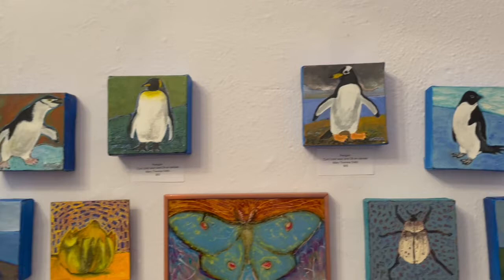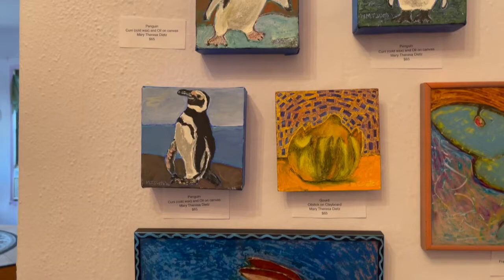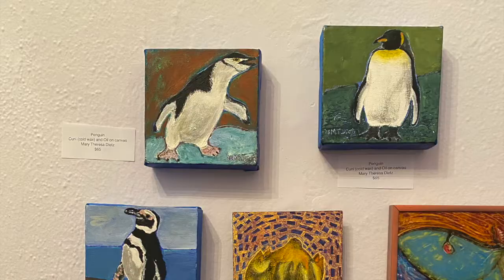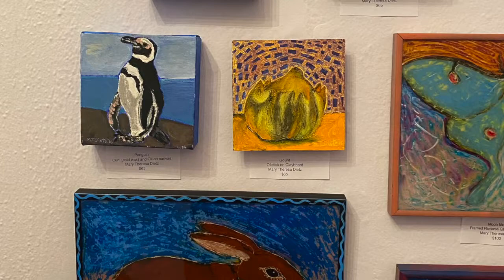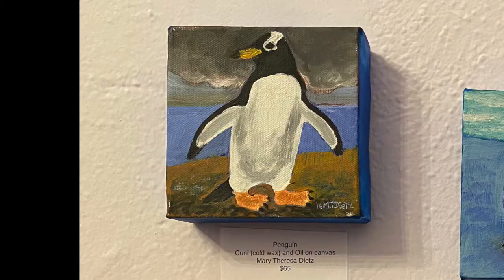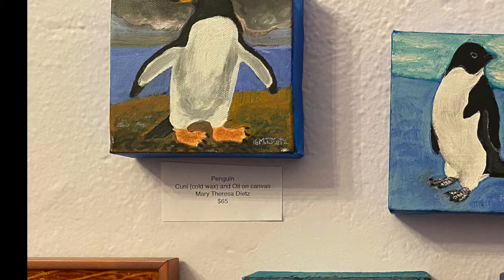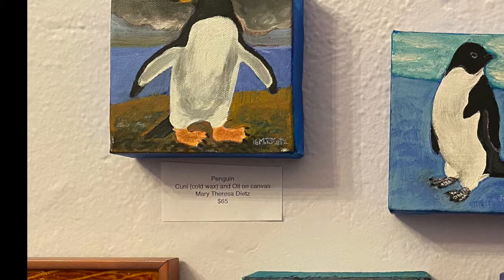Mary Theresa Dietz: The Holiday Bazaar Spotlight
The Holiday Bazaar Spotlight: Mary Theresa Dietz

A digital look at WomanKraft Arts center's show The Holiday Bazaar.

Find more at WomanKraft.org, on Facebook and Instagram @WomanKraftAZ